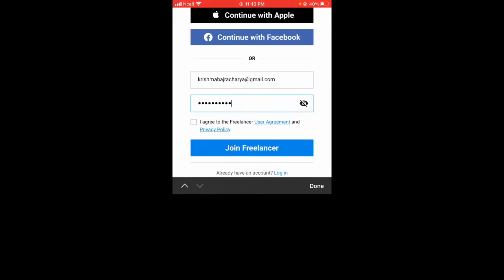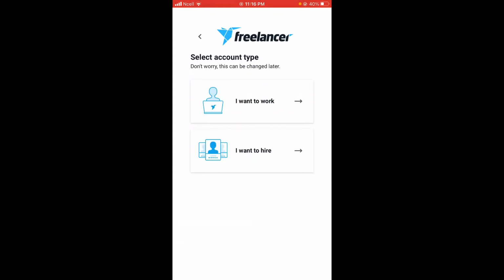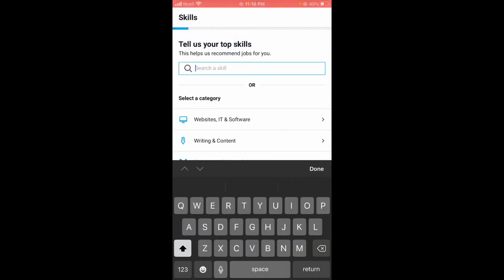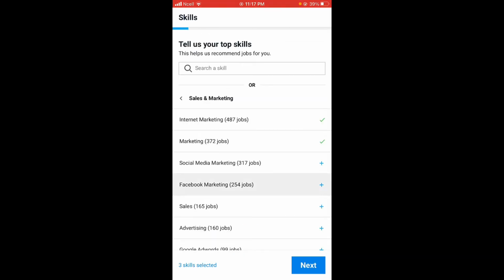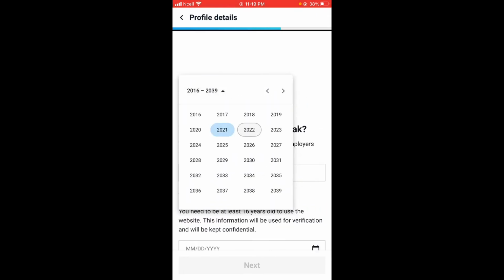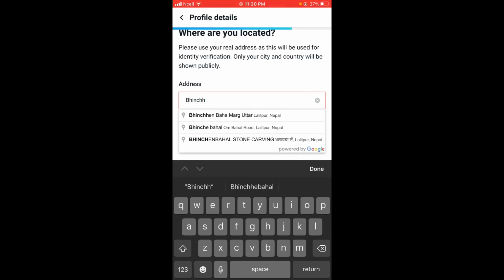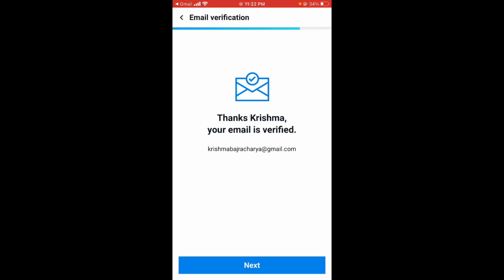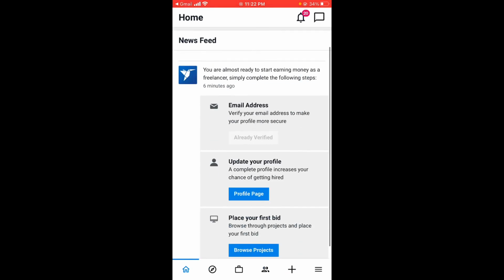How to Create Freelancer Account | Easily Create Freelancer Account on IOS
In this video, you will learn how to create a freelancer account on iOS.

Creating a freelancer account is the first step to finding work and getting started in your freelance career. This video will show you how easy it is to create an account on iOS and start finding jobs that fit your skillset.

Are you looking for some extra work on the side? Or maybe you are just starting out in your freelancing career and need a few more clients to get started. Whatever the case may be, creating a freelancer account is a great way to get started. You can list your services, connect with potential clients, and build your portfolio all in one place. Plus, it's free to create an account! So what are you waiting for? Start building your freelance career today!

00:00 How to Create Freelancer Account Easily?
00:22 Sign Up Option
00:53 Create Username
00:58 Choose Your Preferences
02:08 Verify Your Email